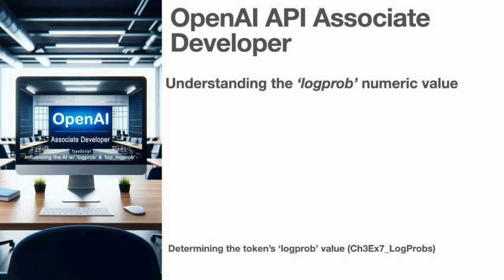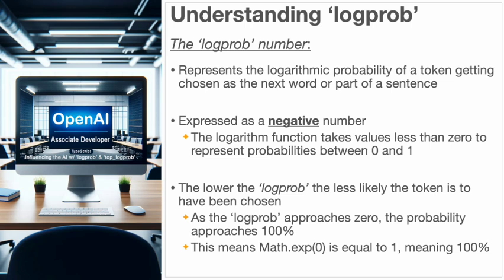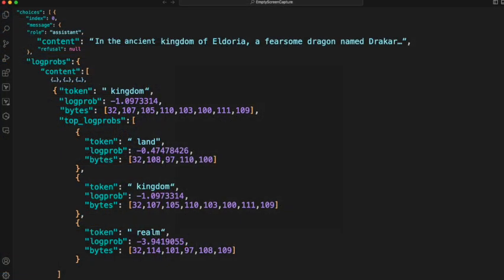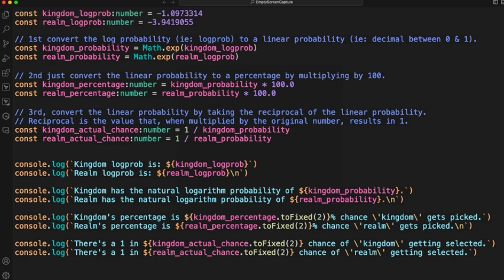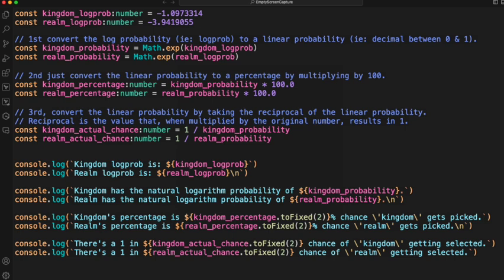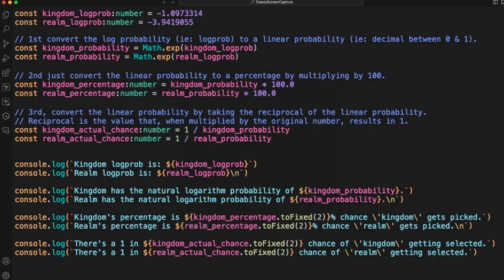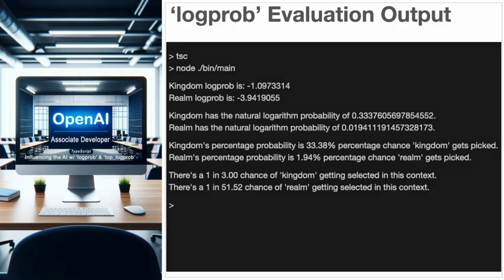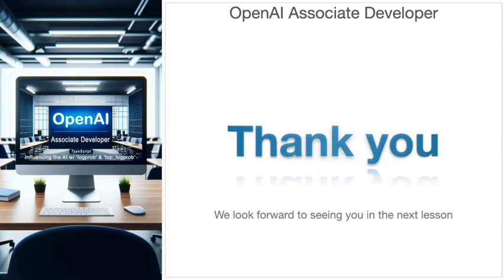Creative Control: Logprob Math—Turn ChatGPT Scores into Real Probabilities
📊 Translate raw logprob scores into intuitive probabilities.In this Creative Control lesson you’ll learn how to read the negative log‑e numbers returned by ChatGPT and convert them into clear percentage and “1‑in‑X” odds—so you can see exactly why the model chose one token over another.

What you’ll learn:
• What a logprob represents and why it’s always negative in valid responses

• A step‑by‑step method to turn logprob values into plain probabilities with Math.exp()

• How to compare two tokens (e.g., kingdom vs realm) and quantify the selection gap

• Practical uses: debugging surprising word choices, validating prompt tweaks, and surfacing confidence data in your apps

• Clean TypeScript snippet for performing the conversion inside your chat.completions.create workflow

Grasping logprob math lets you audit ChatGPT’s decisions and fine‑tune prompts with data‑backed confidence.